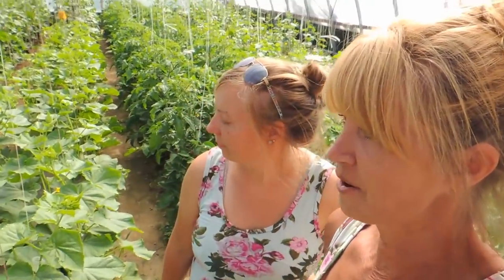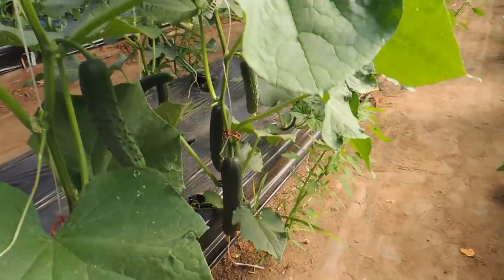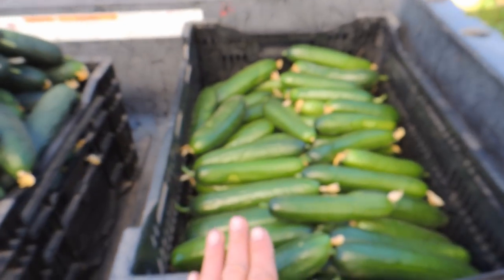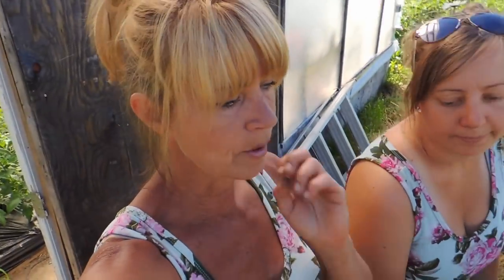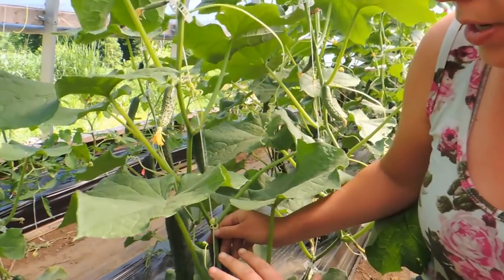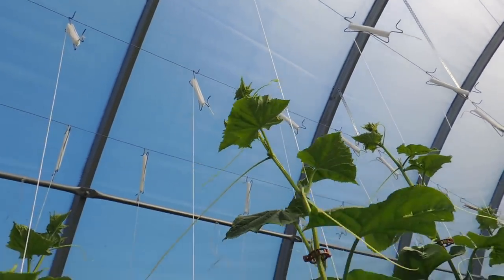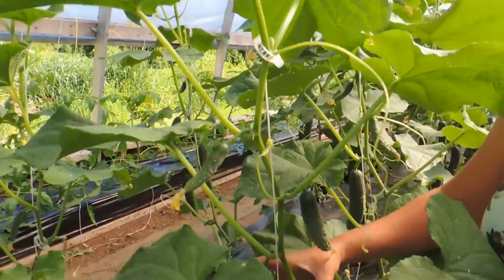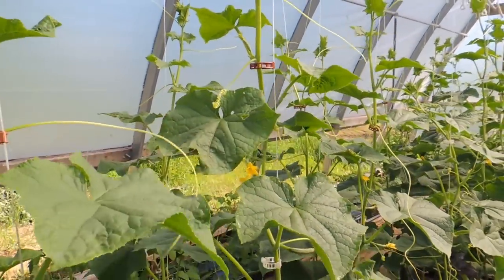CUCUMBER HARVEST UPDATE WITH FANTASTIC GROWING METHOD & FIND THE GNOME VIDEO #9 JUNE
A super quick video of our cucumber harvest out of greenhouse #4. These things are producing like crazy with the method we use! AND find the gnome contest video #9. If you see him please don't tell until we do a video and explain what you are to do at the end of this month (JUNE). HE ISN'T IN EVERY VIDEO!